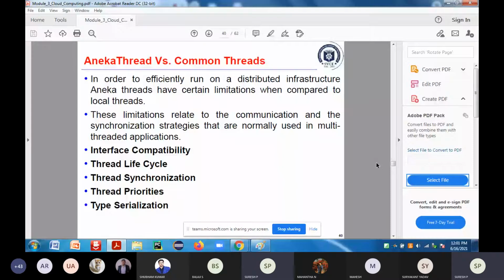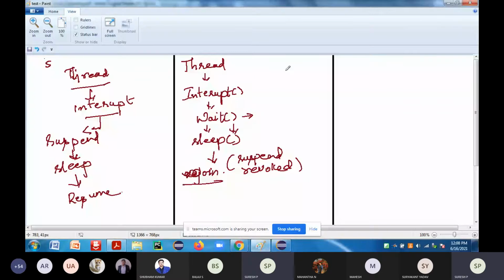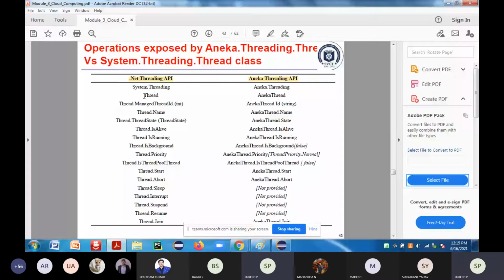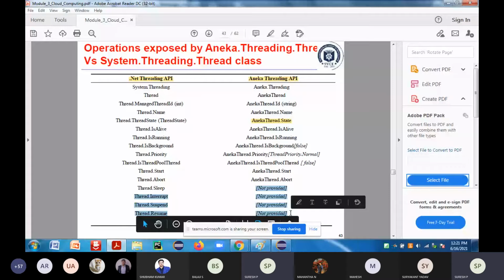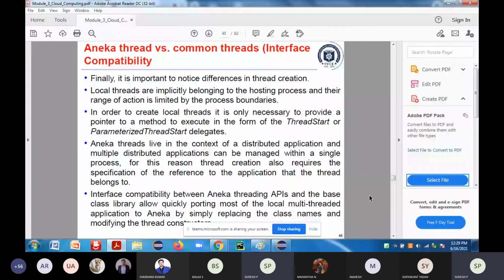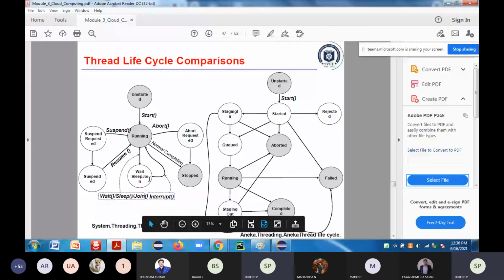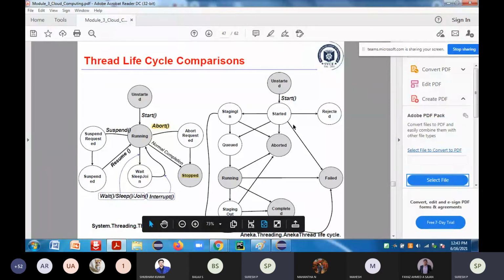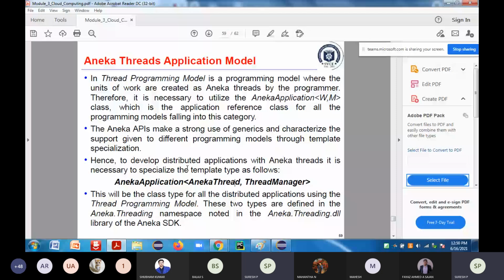Cloud Computing and its Applications - Aneka Thread